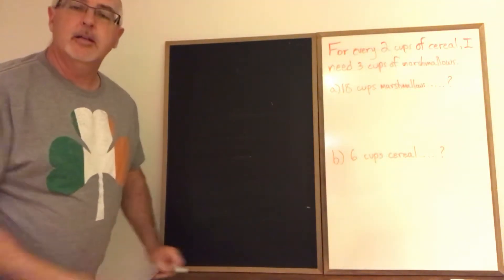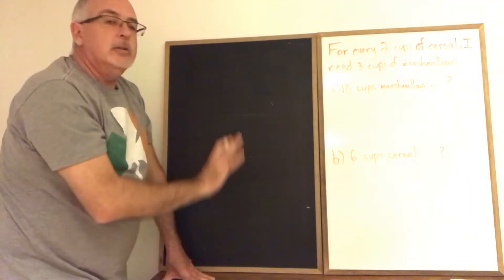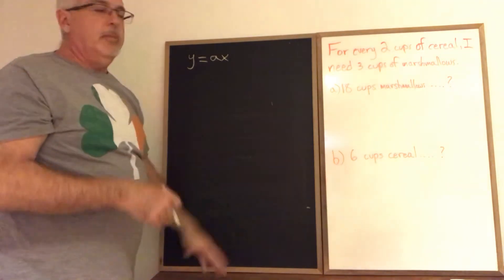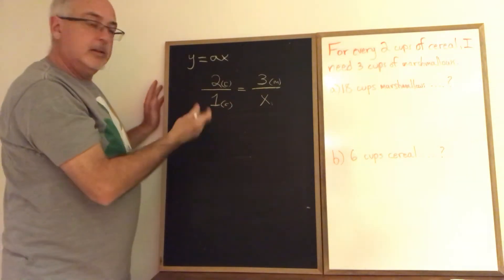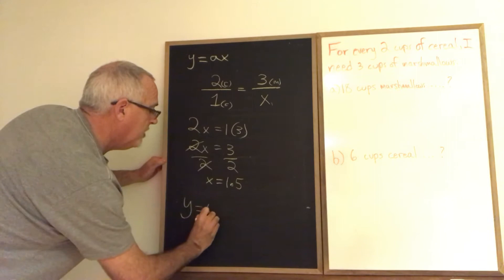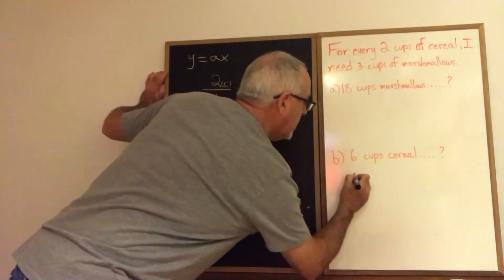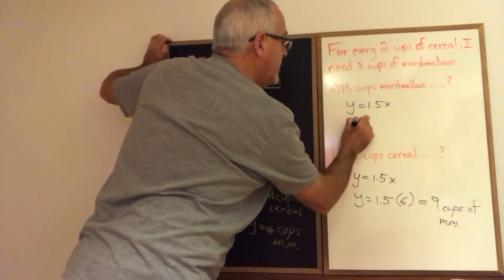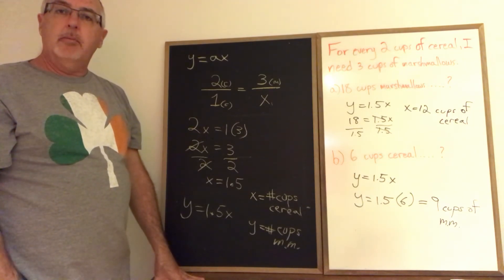Making and Using an Algebraic Model - - - - MTH-2101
If asked to answer a question using an algebraic model, do not solve in your head. Make the model, use the model to answer, and don't forget to define your variables.